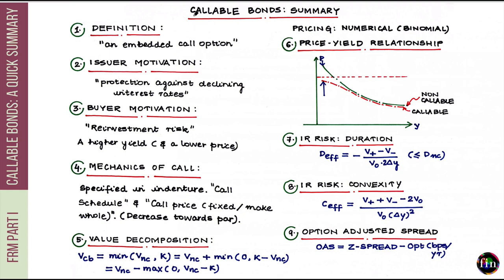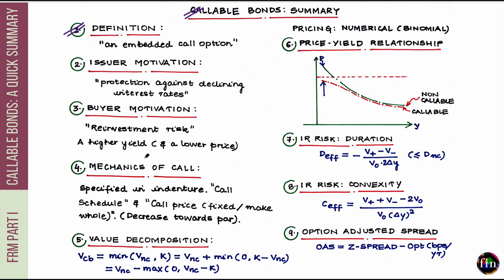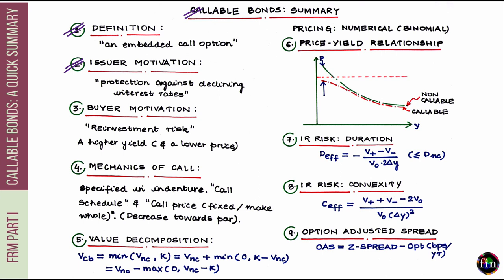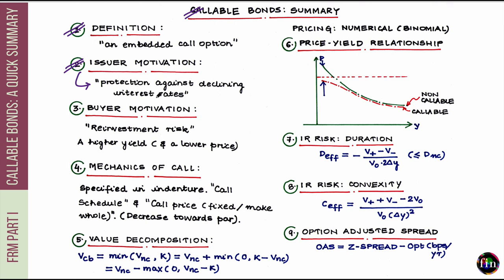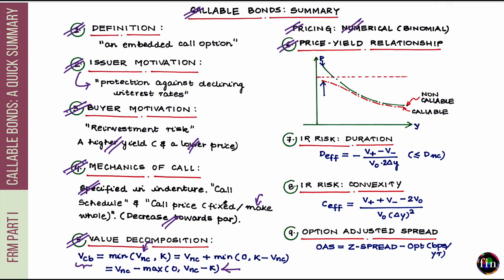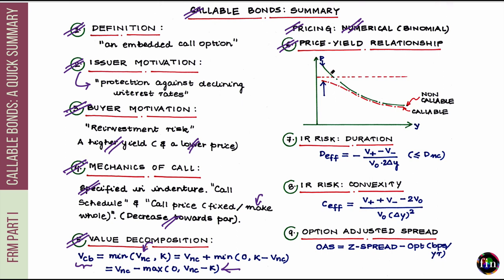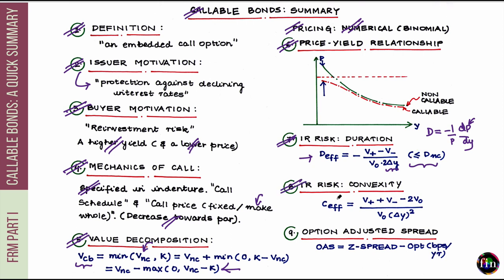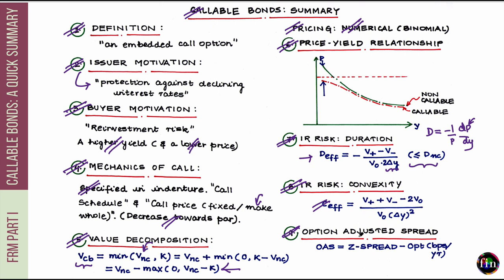Callable Bonds Summary (CFA Level 2 | FRM Part 1, Book 3, Financial Markets and Products)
In this video from FRM Part I Curriculum, we recap the key features of callable bonds - definition, issuer and buyer motivation, value decomposition and risk characteristics. This video is an addendum to the FRM Part I Online Course